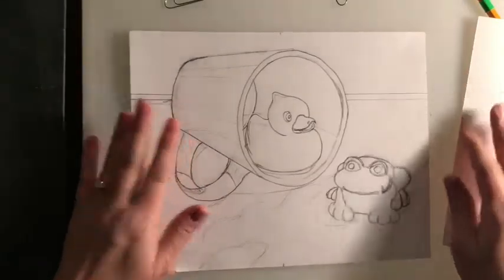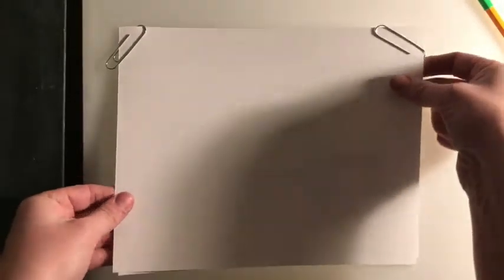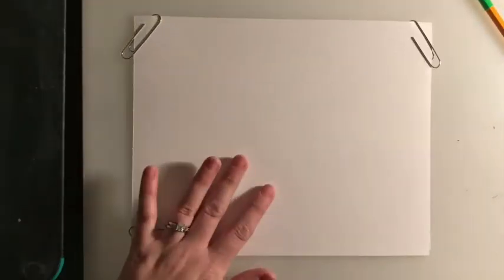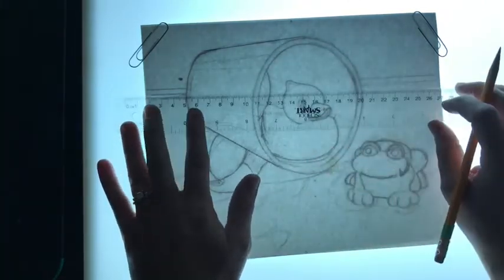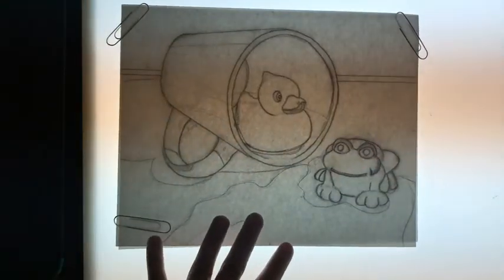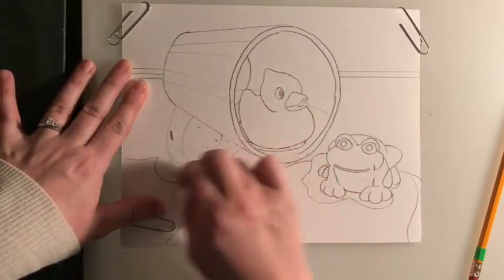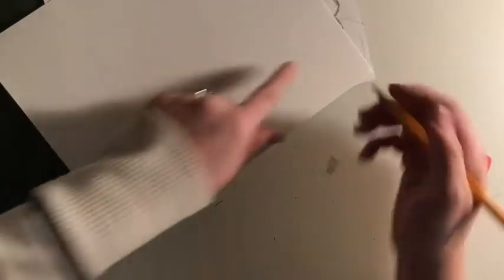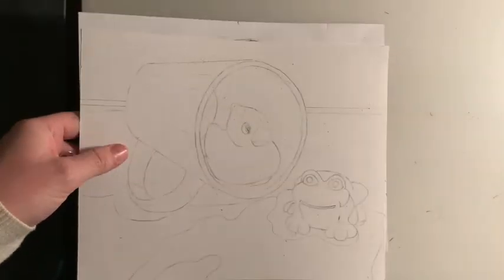Spot Color Drawing Transferring to Final Paper Step 2